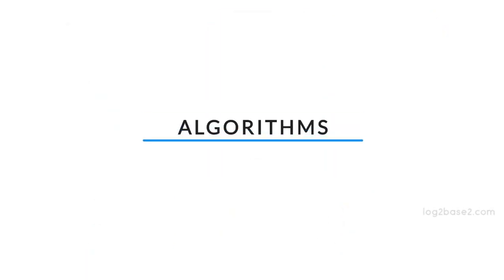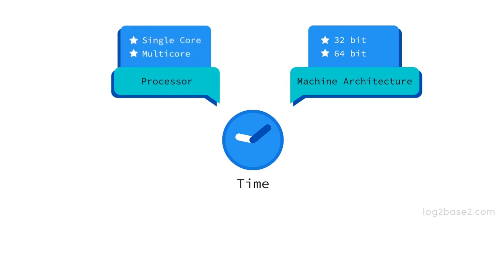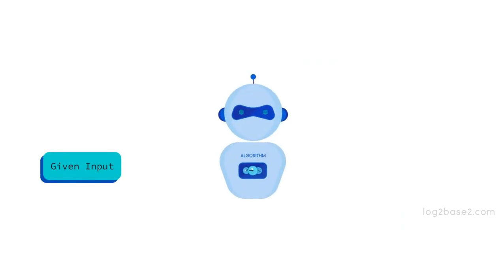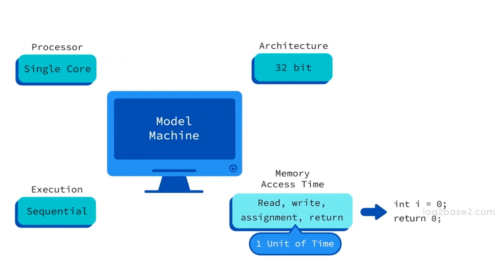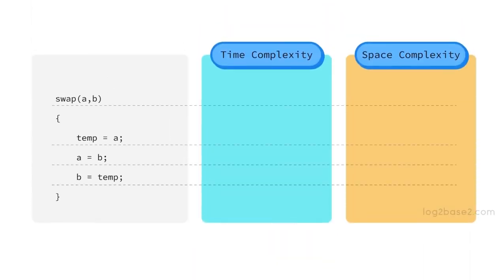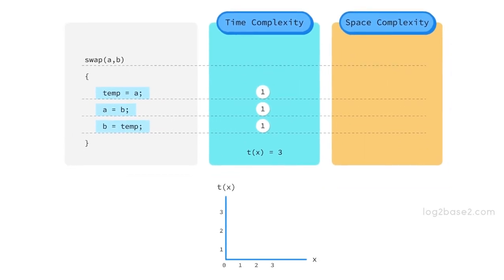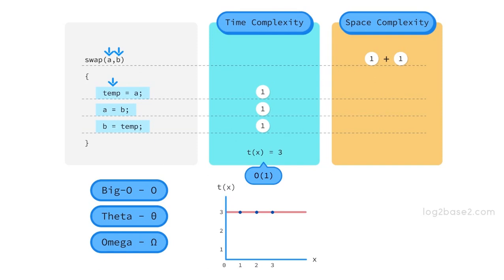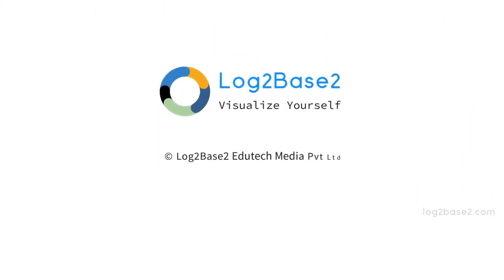#3 How to analyse the algorithms